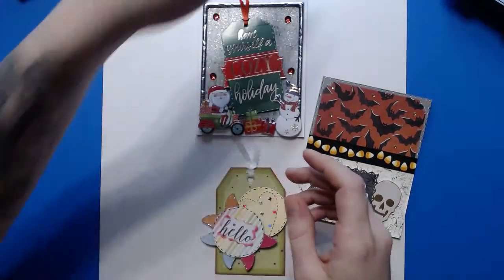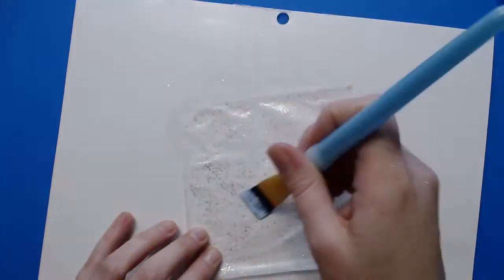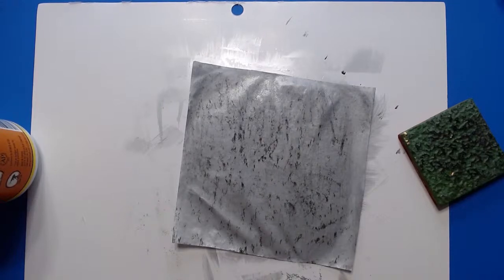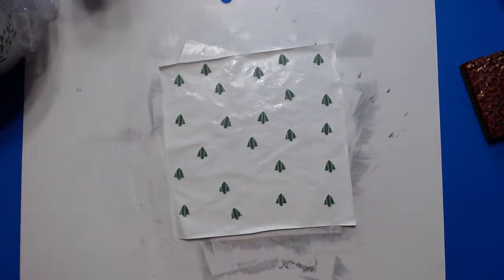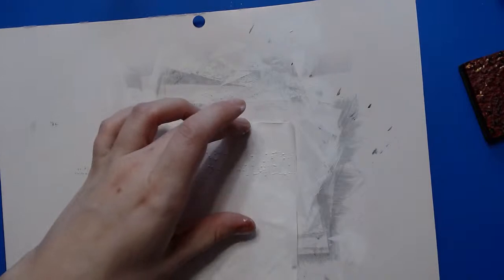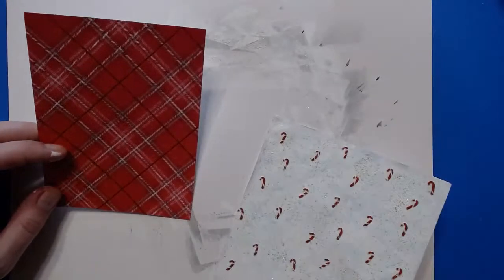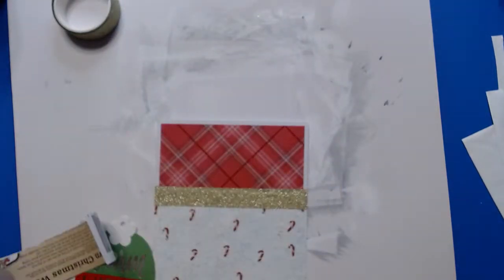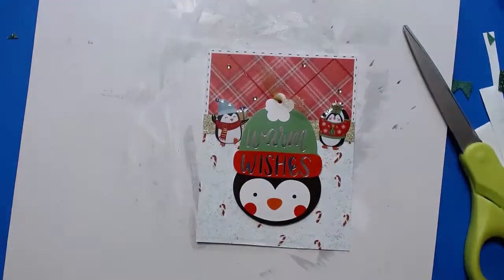*LIVE* Request For DIY Vellum Paper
We are creating our own Vellum Paper using wax paper! Breaking out the paints to create unique designs!